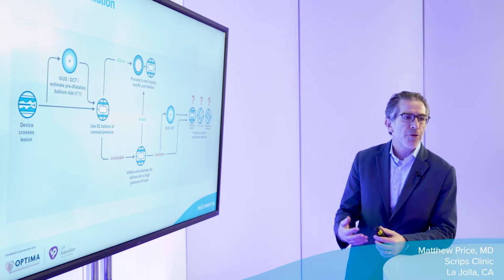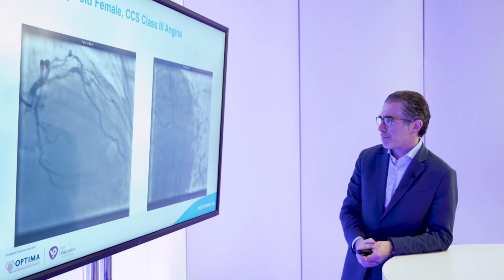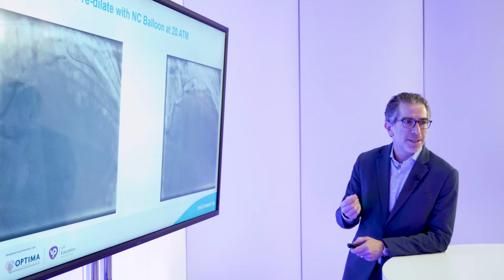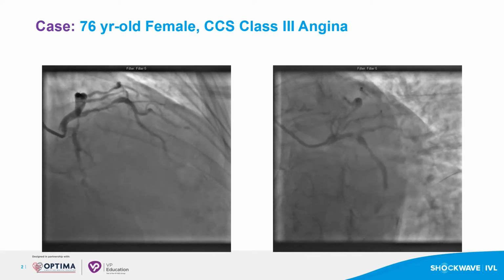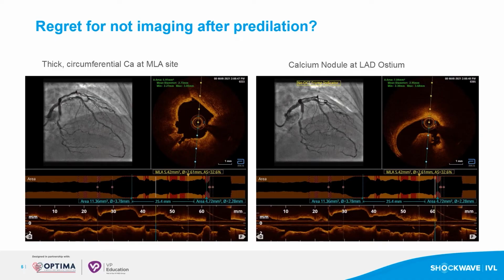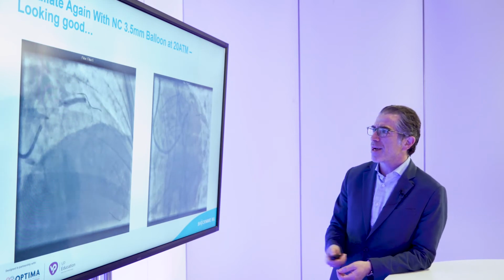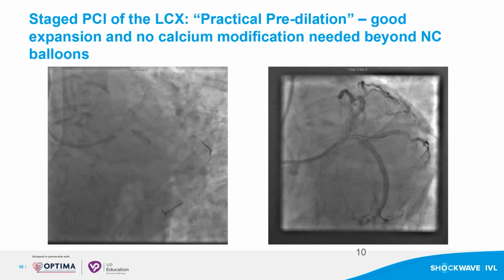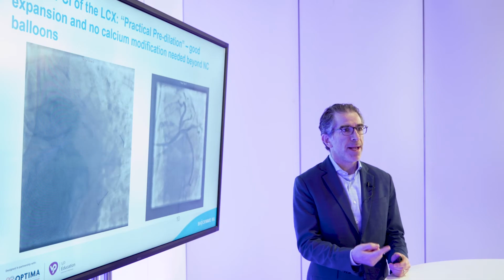Treating Diffuse Disease with Dr. Matthew Price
Meet the Experts Session at TCT 2021